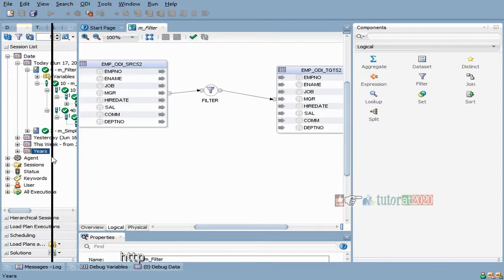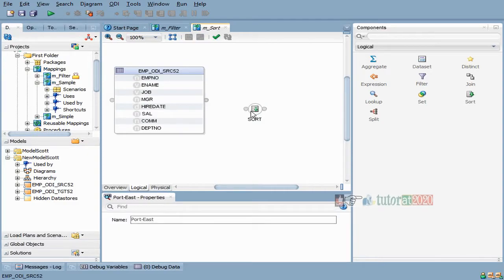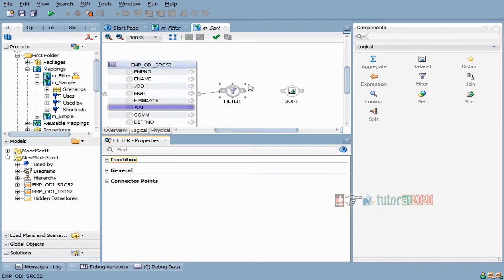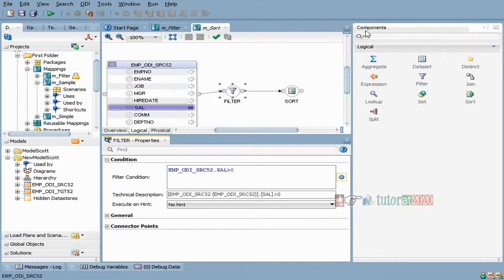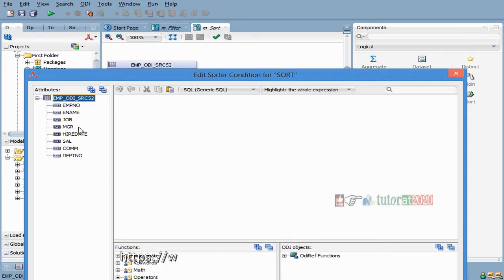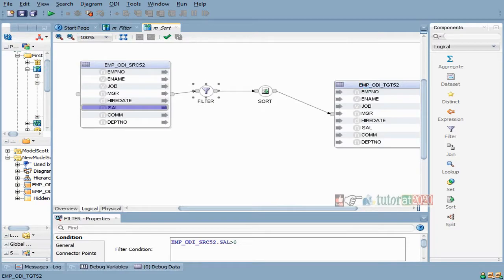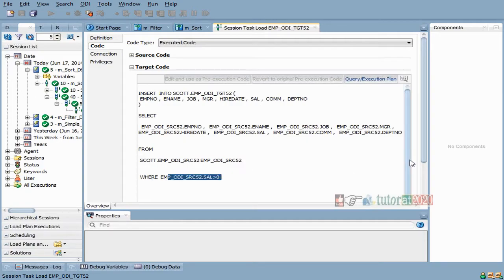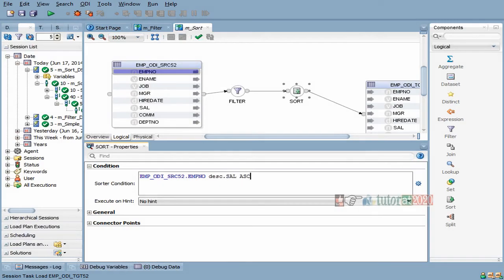Sort - ODI - Oracle Data Integrator Tutorial - Session - 9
In this video you will learn about Sort.